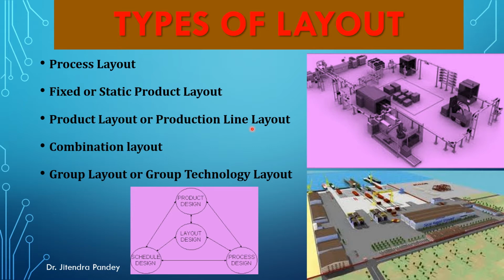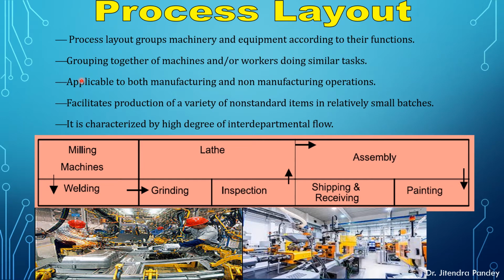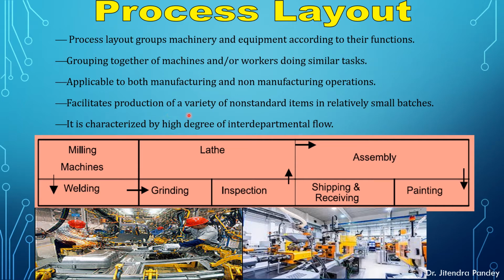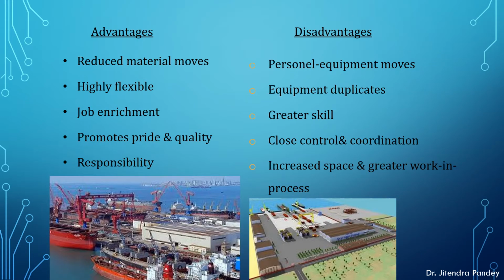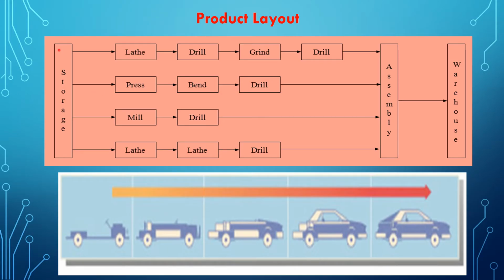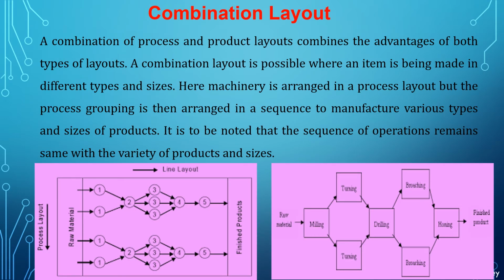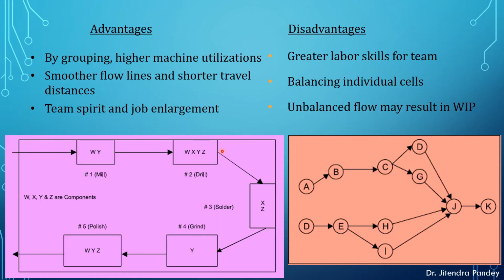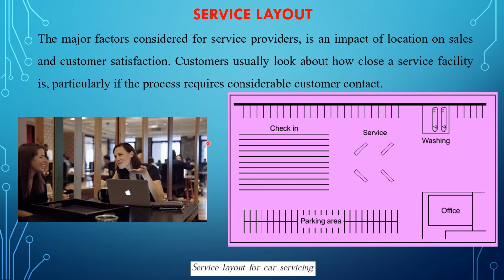52 Types of Industrial Layout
This Channel is dedicated to ALL Young Engineers/Diploma Students and MBA Students…..
Industrial engineering is the branch of engineering that concerns the development, improvement, implementation and evaluation of integrated systems of people, knowledge, equipment, energy, material and process. Industrial engineering draws upon the principles and methods of engineering analysis and synthesis. It eliminates waste of time, money, materials, energy and other resources. Industrial Engineering is also known as Operations management, Production Engineering, or Manufacturing Engineering depending on the viewpoint or motives of the user. In lean manufacturing systems, Industrial engineers work to eliminate wastage of time, money, materials, energy, and other resources.

For all the Video on Engineering Graphics go to Playlist by clicking Below Link...

There is One more my Youtube Channel  Called "JEEWAN DARSHAN"
By Profession i am Professor in Mechanical Engineering and by Passion I am Spritual.  I write Motivational Poem and deliver Expert Lecture on LIFE MANAGEMENT.

ईस चैनल पर विभिन्न विषयों पर अनुभव और अध्ययन से प्राप्त ज्ञान है, और playlist है, जैसे की ...